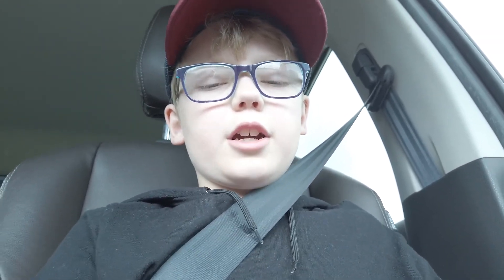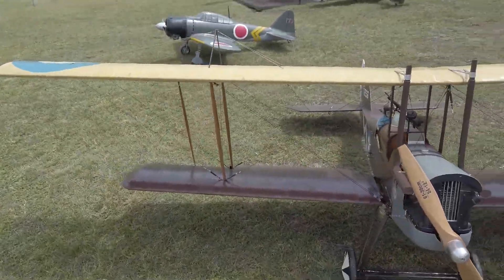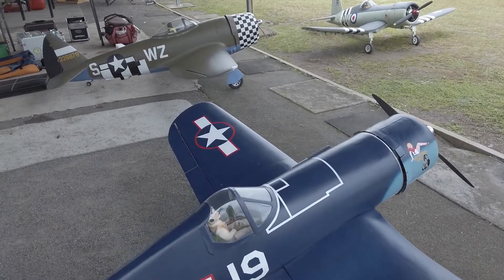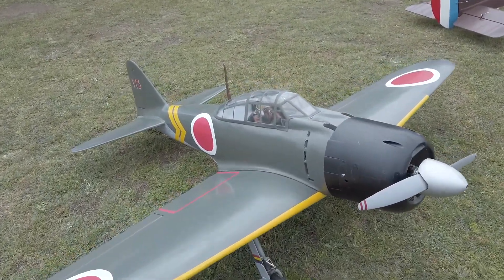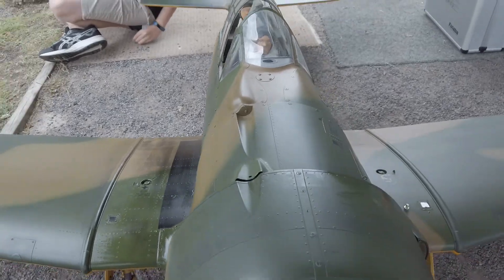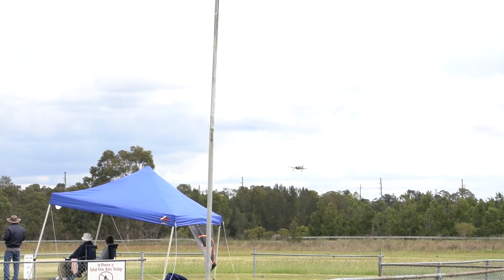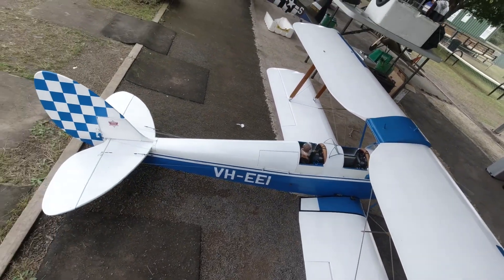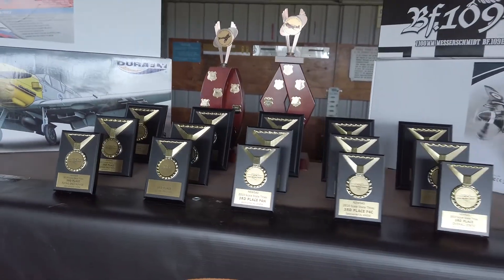COMSOA Scale RC Comp - 12 & 13th of October 2019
On the 12th and 13th of October 2019 COMSOA (City Of Maitland Society of Aeromodellers) hosted a State Championship Scale Rc Competition.  Competitor attended form all over the State, with scale model aircraft ranging from vintage, to warbirds and modern aircraft.  I was lucky enough to get up close to some very special scale models...!!!